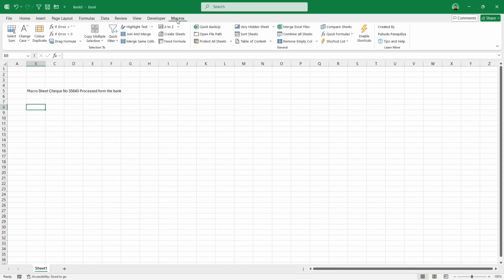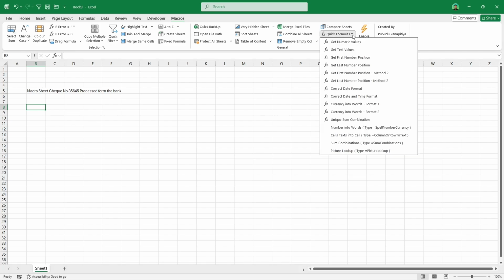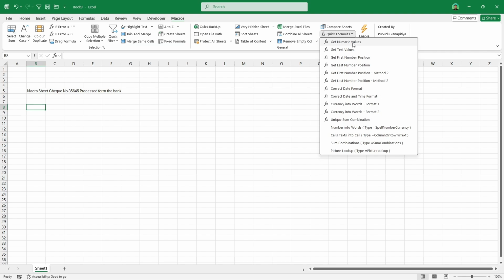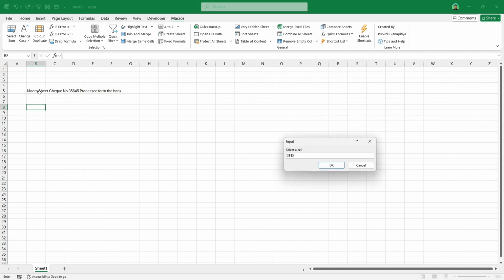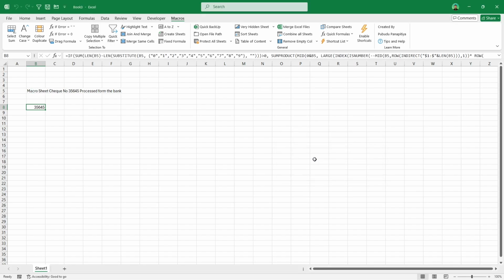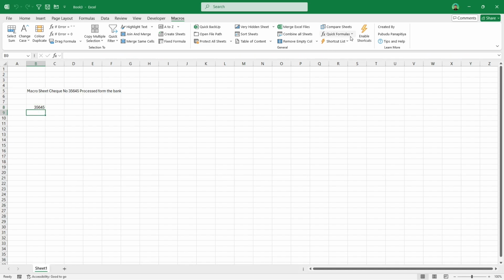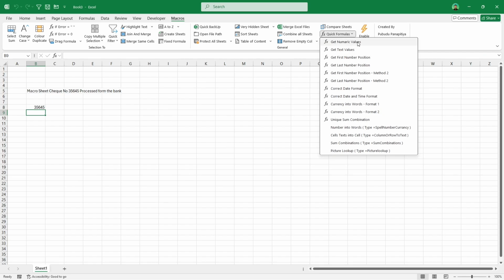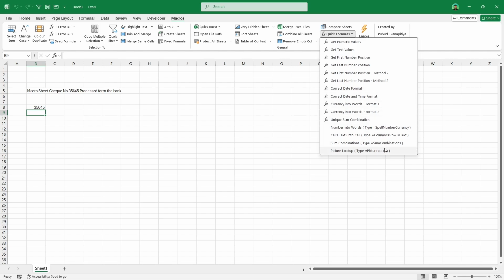Excel Quick formulas - - Excel Macro / VBA addin